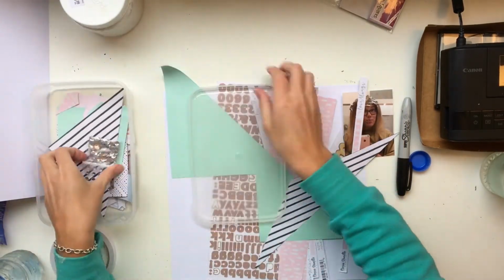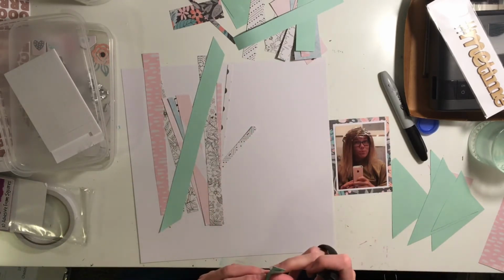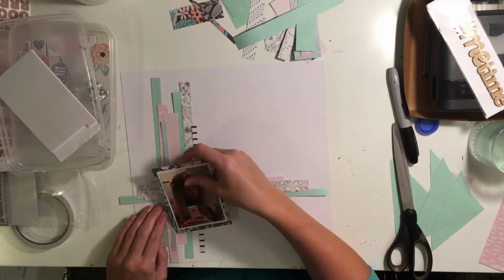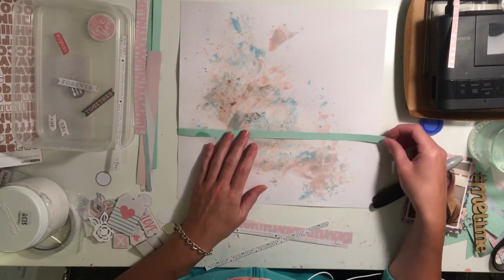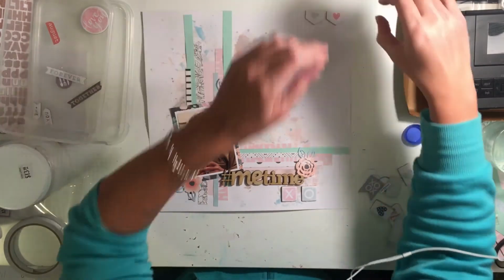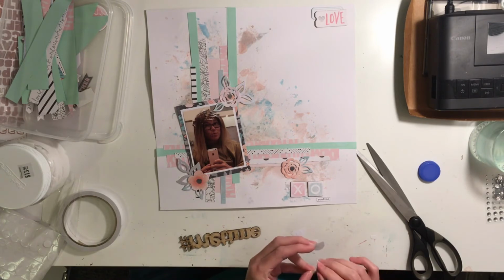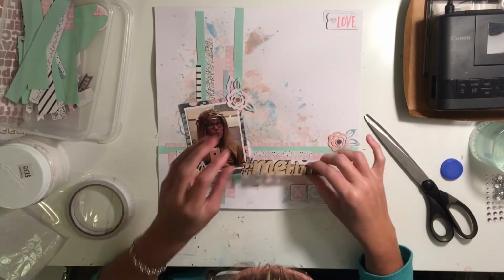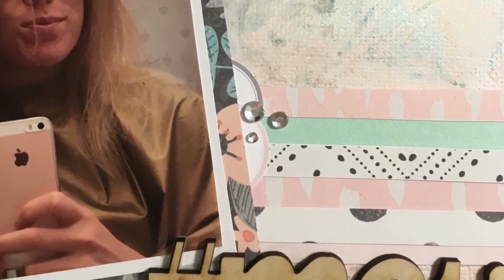12x12 Scrapbook Process Video: metime 1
Second last layout using the gorgeous Cocoa Vanilla Love Always collection from the August Kitaholic Kit.